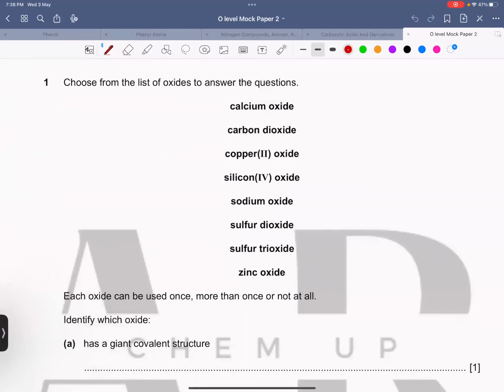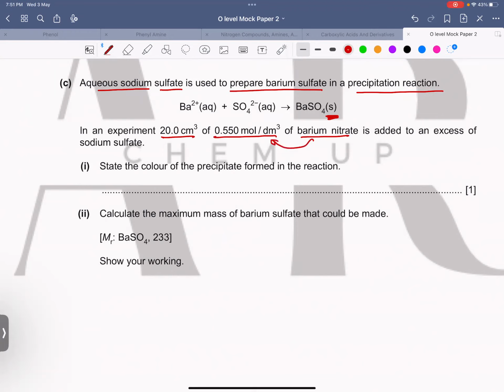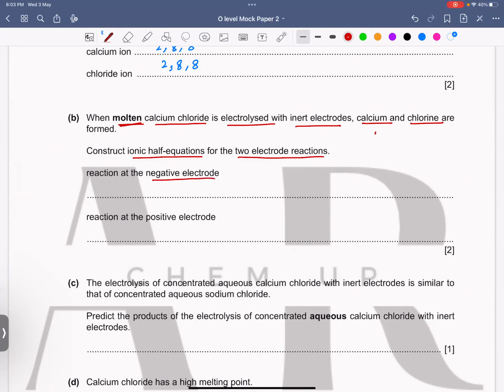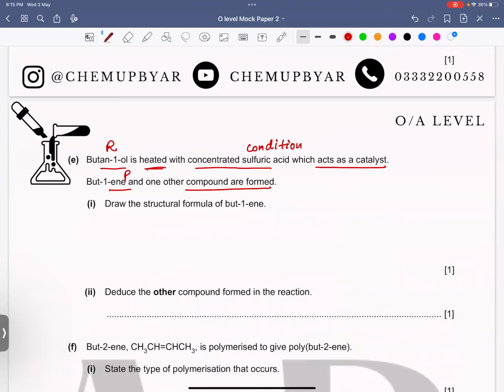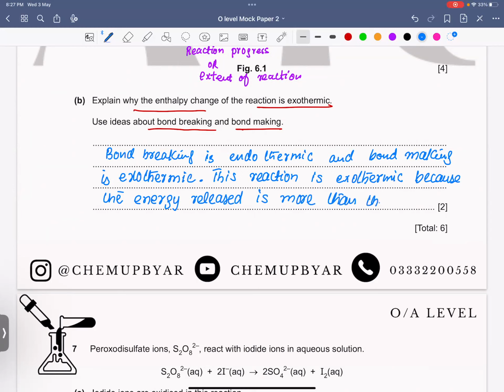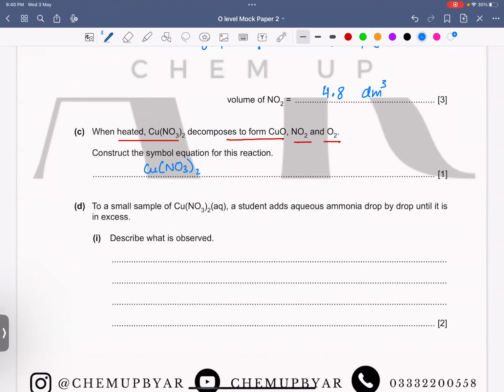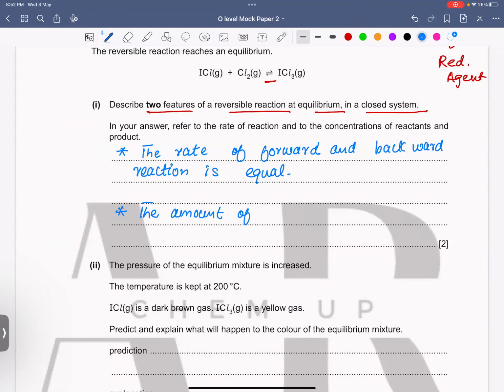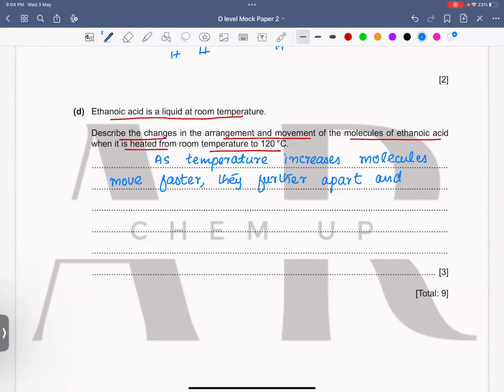O level Chemistry 5070 Specimen Paper 2 for 2023